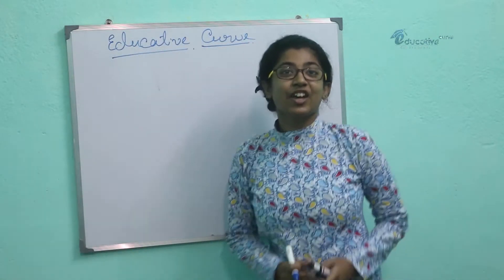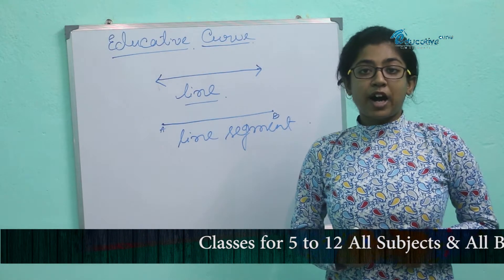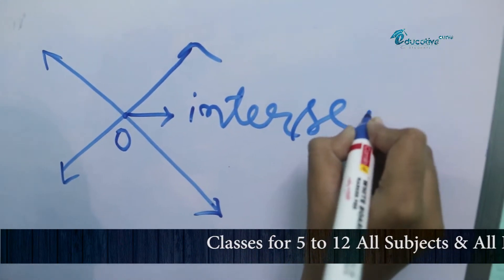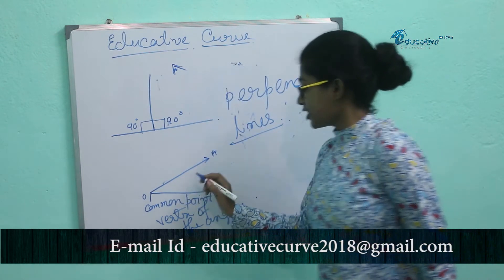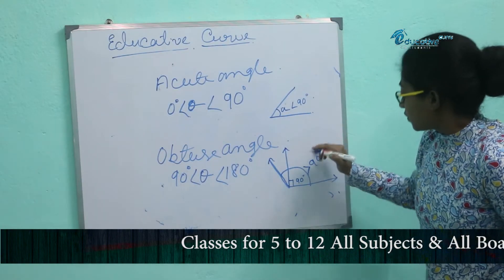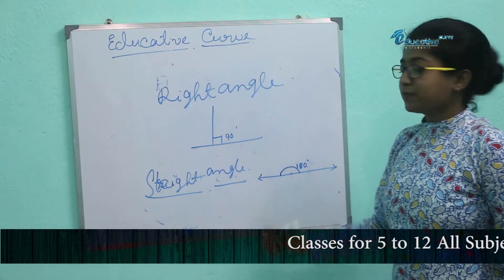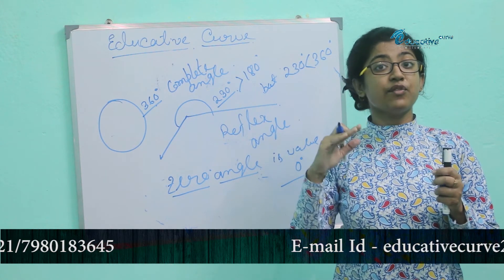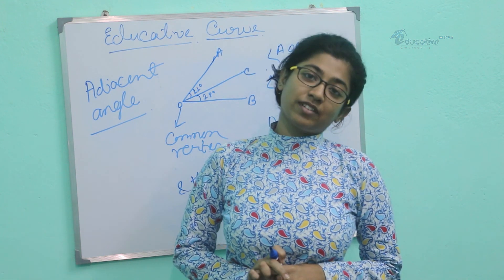Mathematics(Lines & Angles).Tutorial Programme by Dithi Ghosh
Educative Curve :- Mathematics Lecture (Lines & Angles)

Specialities of Educative Curve:

1)No compromise in quality of education.
2)Updated course data provided.
3)Value based learning center.
4)Personalised classroom training.
5)Well built infrastructure.
6)Result oriented coaching.
7)We act in the best interest of the students.
8)Reasonable batch size which aims for individual attention.
9)Adequate mock exam before the end of the course.
10) Weekly Exam
11)Monthly guardian review meeting
12)Remedial teaching